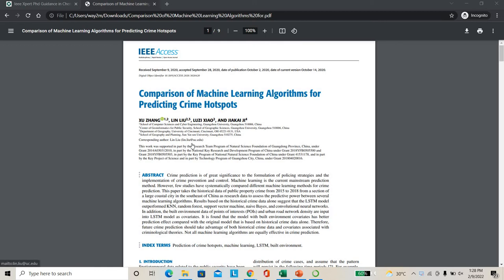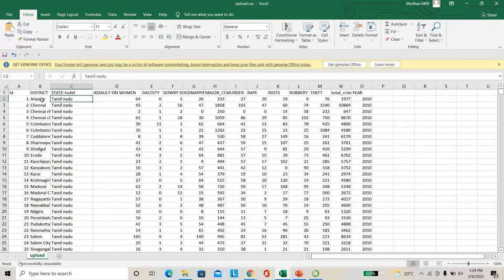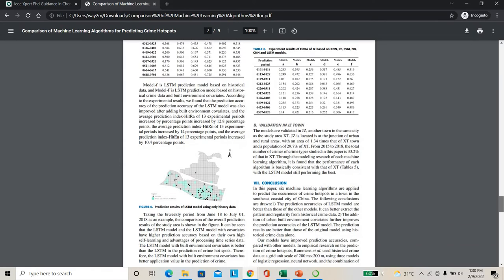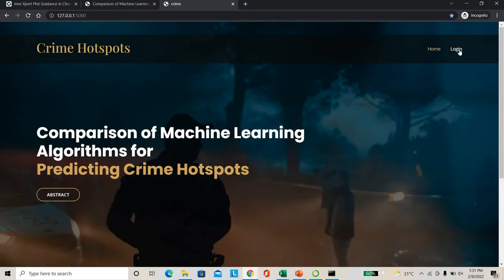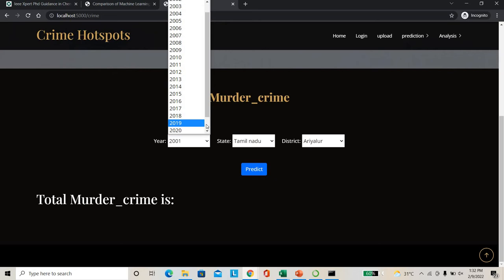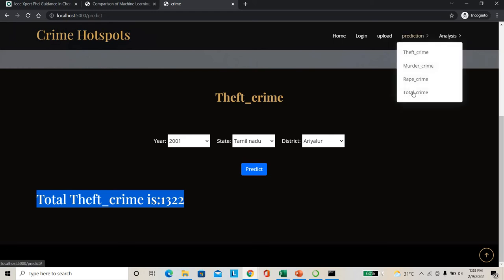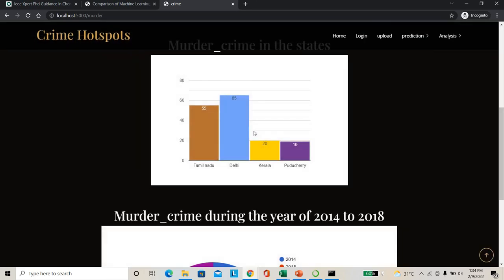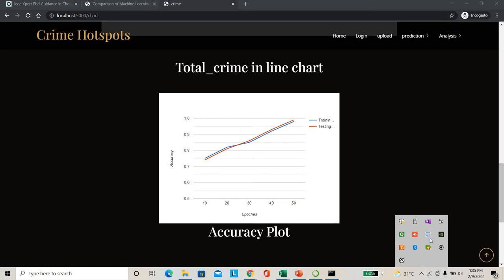Crime Hotspot Prediction using Machine Learning - IEEE Machine Learning Projects for Final Year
ABSTRACT
Crime prediction is of great significance to the formulation of policing strategies and the implementation of crime prevention and control. Machine learning is the current mainstream prediction method. However, few studies have systematically compared different machine learning methods for crime prediction. This paper takes the historical data of public property crime from 2015 to 2018 from a section of a large coastal city in the southeast of China as research data to assess the predictive power between several machine learning algorithms. Results based on the historical crime data alone suggest that the LSTM model outperformed KNN, random forest, support vector machine, naive Bayes, and convolutional neural networks. In addition, the built environment data of points of interests (POIs) and urban road network density are input into LSTM model as covariates. It is found that the model with built environment covariates has better prediction effect compared with the original model that is based on historical crime data alone. Therefore, future crime prediction should take advantage of both historical crime data and covariates associated with criminological theories. Not all machine learning algorithms are equally effective in crime prediction.

 LSTM
LSTM is a kind of deep neural network based on RNN. The core of LSTM is to add a special unit (memory module) to learn the current information and to extract the related information and rules between the data, so as to transfer the information. LSTM is more suitable for deep neural network calculation because of memory module to slow down information loss. Each memory module has three gates, including input gate (it), forget gate (ft), and output gate (ot). They are used to selectively memorize the correction parameters of the feedback error function as the gradient decreases.

Including Packages
* Base Paper
* Complete Source Code
* Complete Documentation
* Complete Presentation Slides
* Flow Diagram
* Database File
* Screenshots
* Execution Procedure
* Readme File
* Addons
* Video Tutorials
* Supporting Softwares

Specialization
* 24/7 Support
* Ticketing System
* Voice Conference
* Video On Demand *
* Remote Connectivity *
* Code Customization **
* Document Customization **

Comparison of machine learning algorithms for predicting crime hotspots,